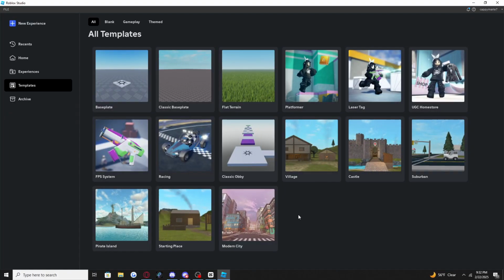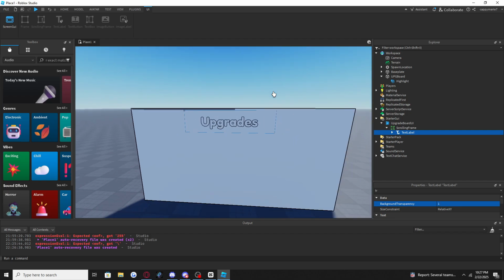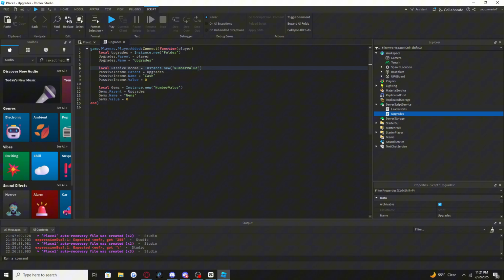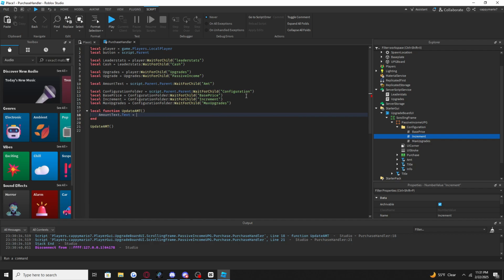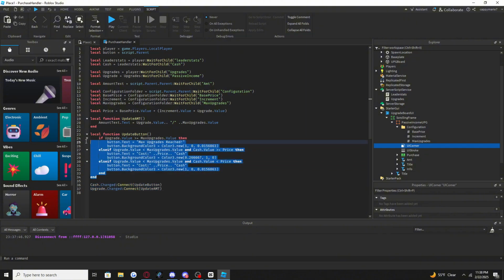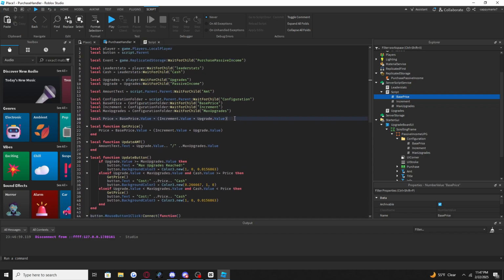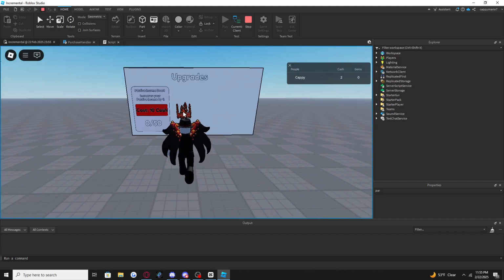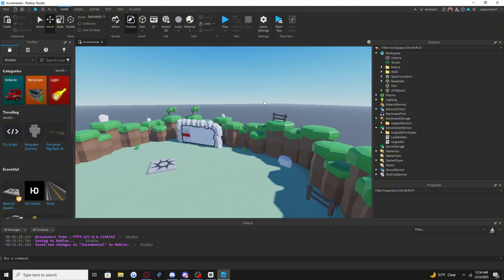How to Make an Incremental | Part 1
Have you ever wanted to create an Incremental in Roblox?
Well in this tutorial series I teach you how!

Play Leaf Incremental!

Thank you to:
@GamerM8's tutorials for modeling
@GnomeCode for the inspiration to make this kind of video style
Myself for actually doing this successfully

0:00 - Making Leaderstats
3:00 - How to Make Consecutive Income
3:50 - Making Upgrade Board
13:25 - Adding Upgrade Values
15:10 - Scripting Upgrades (Client-Side)
30:50 - Scripting Upgrades (Server-Side)
34:50 - Fixing Bugs + Misc.
47:00 - Making Upgrades Work
48:15 - Fixing More Bugs ;-;
49:50 - Adding a Map
50:50 - Outro